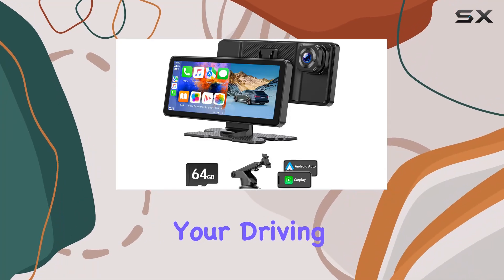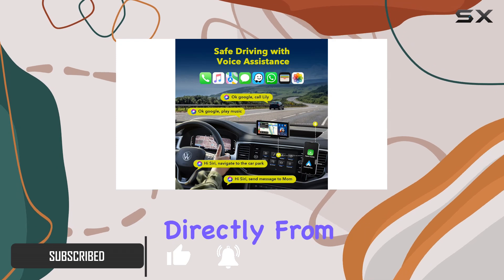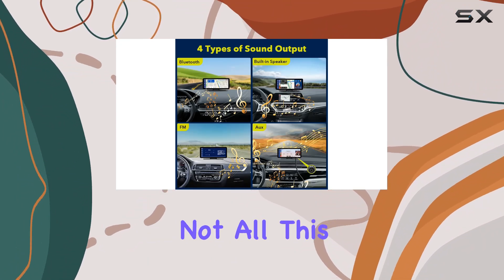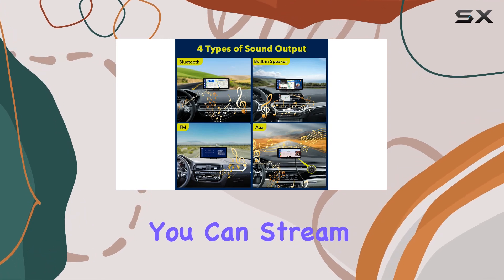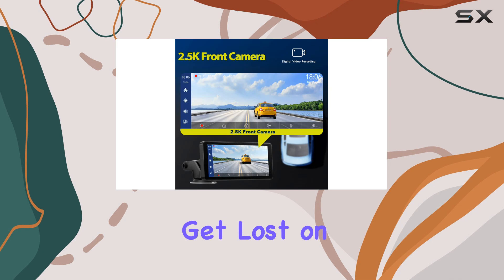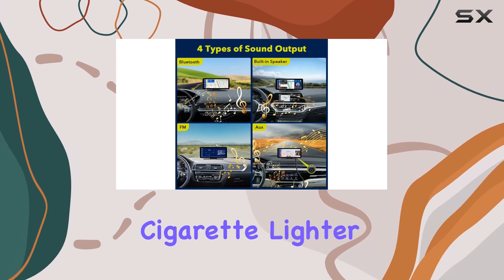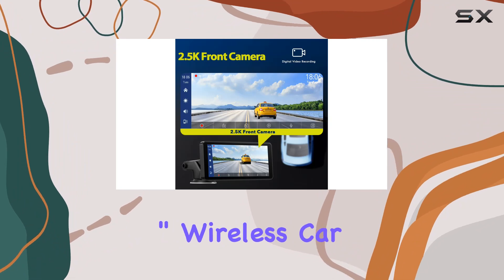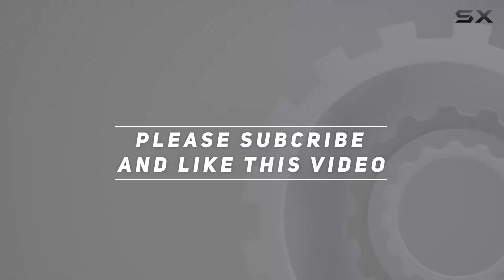LAMTTO 6.86" Wireless Car Stereo Screen: Enhance Your Driving Experience!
0:00 Intro
0:06 Review

Things that we mentioned in this video:
LAMTTO 6.86" Wireless Car : B0CNQV48G2